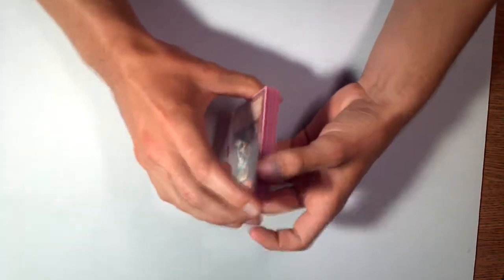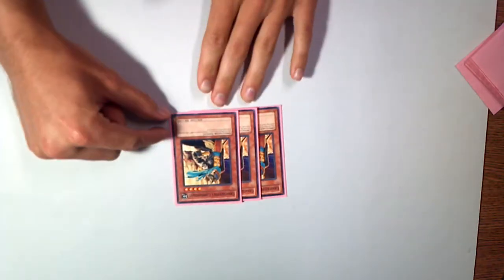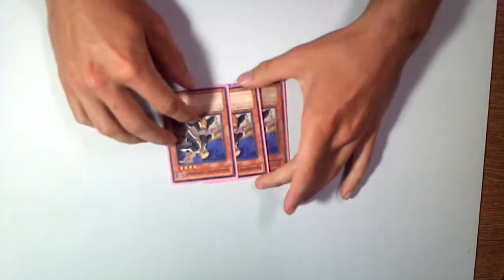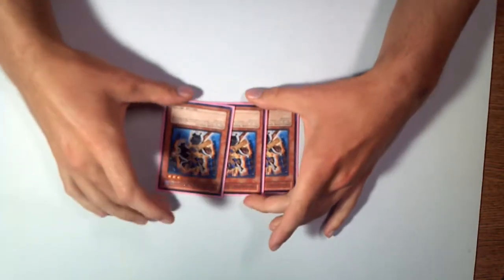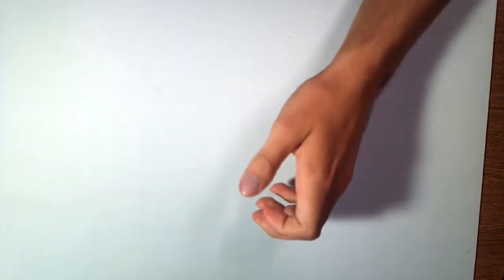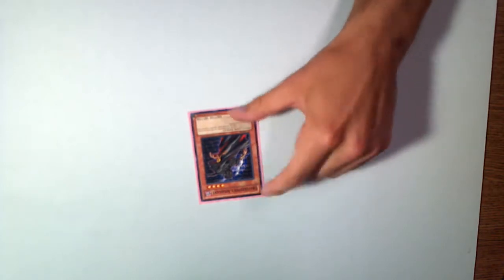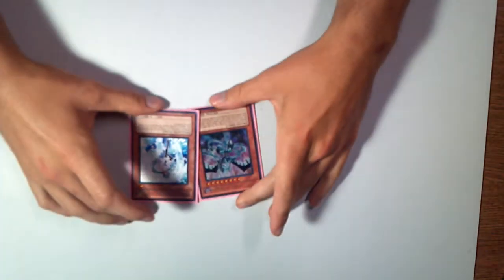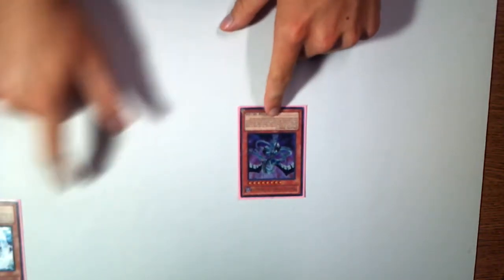Yugioh gravekeeper deck profile2012 monster lineup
What Up!! This is my profile over just the monsters for my GK's build. Gives explanations and other info. Check out channel for complete deck profile an other great GK vids!!!